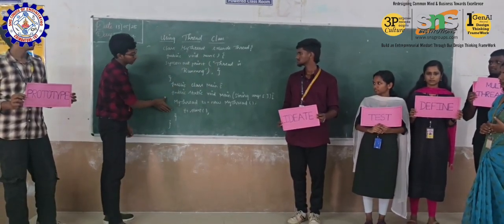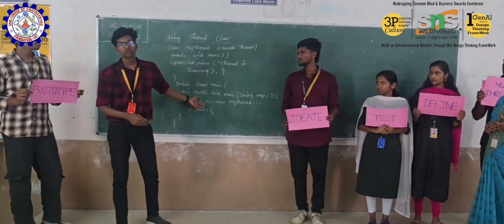DT video-Multithreading|Java programming Language|SNS INSTITUTIONS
Multithreading is a Java feature that allows the concurrent execution of two or more parts of a program for maximum utilization of the CPU. Each part of such a program is called a thread. So, threads are lightweight processes within a process.

Different Ways to Create Threads

Threads can be created by using two mechanisms:

Extending the Thread class

Implementing the Runnable Interface

1. By Extending the Thread Class

We create a class that extends the java.lang.Thread class. This class overrides the run() method available in the Thread class. A thread begins its life inside the run() method. We create an object of our new class and call the start() method to start the execution of a thread.start() invokes the run() method on the Thread object.